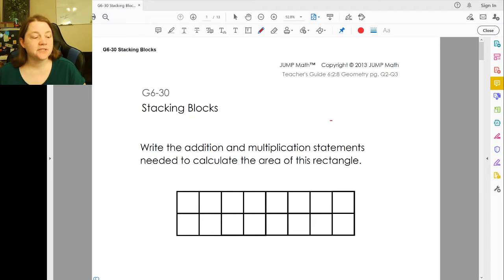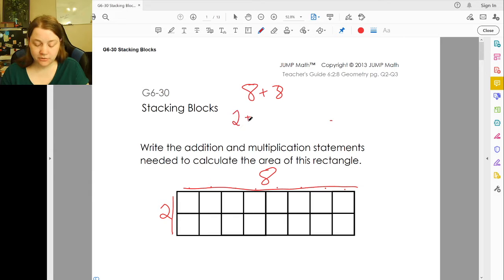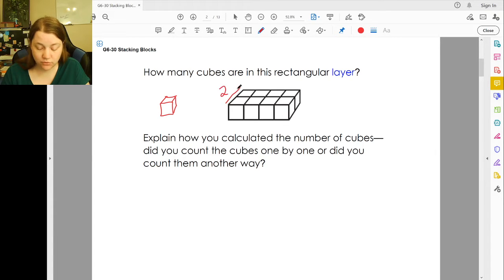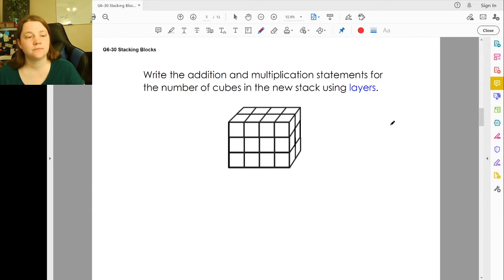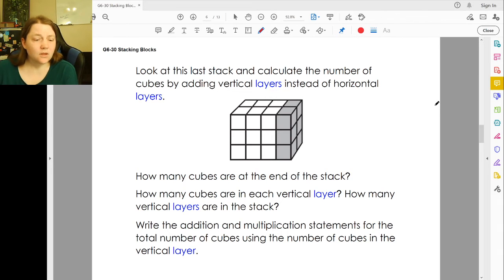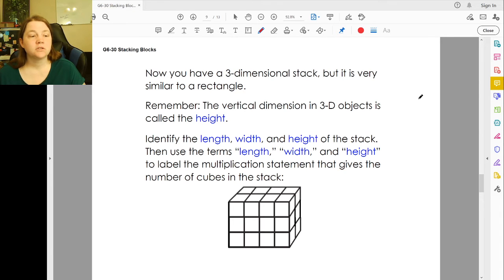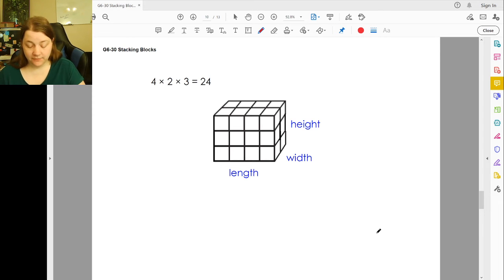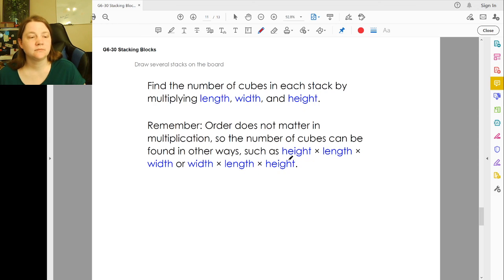G30 Stacking Blocks